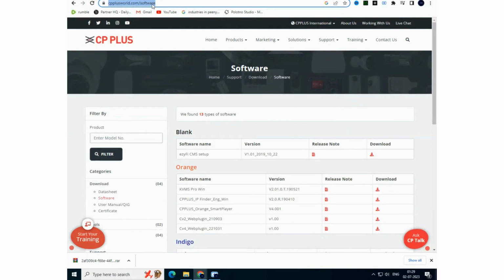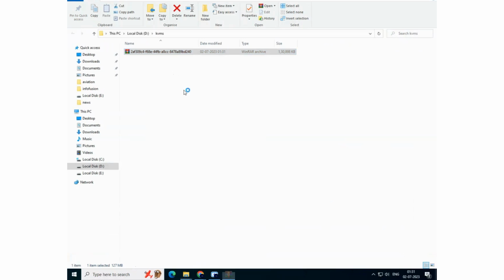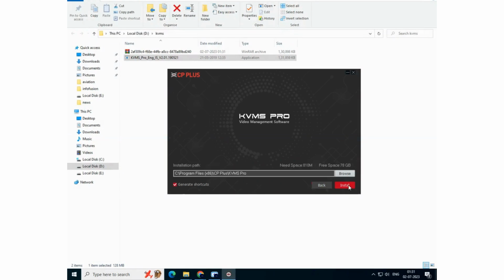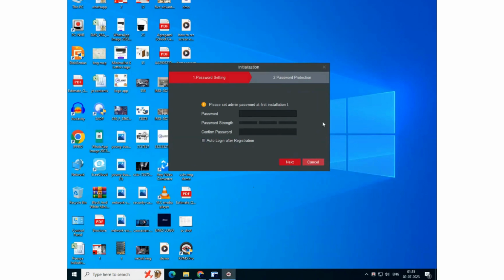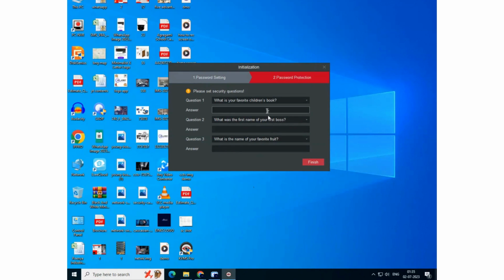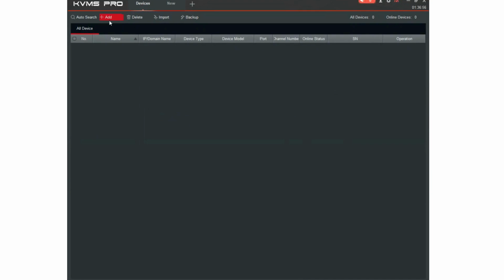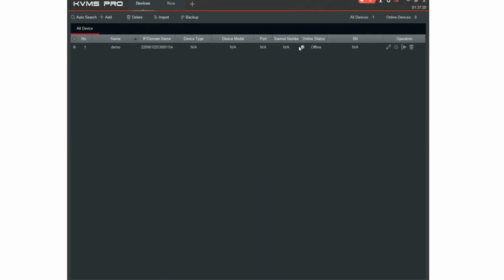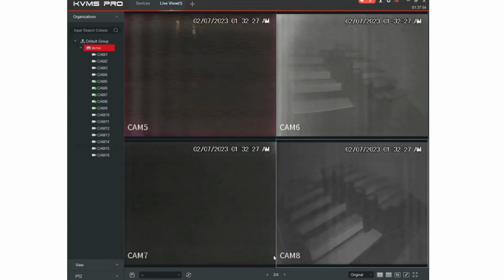"How to Connect CP Plus Camera to PC | Step-by-Step Guide" | KVMS Pro Software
Are you looking to connect your CP Plus camera to your PC? In this tutorial video, we will walk you through the step-by-step process of connecting your CP Plus camera to your computer. Whether you want to monitor your home, office, or any other space, this guide will help you get your CP Plus camera up and running in no time.

In this tutorial, we will cover the necessary hardware and software requirements, along with the configuration steps involved. We'll guide you through connecting your CP Plus camera to your PC using both wired and wireless methods, allowing you to choose the one that best suits your needs.

Our easy-to-follow instructions will ensure that you can successfully establish a connection between your CP Plus camera and your PC, enabling you to view live footage, record videos, and access the camera's settings directly from your computer.

So, if you're ready to start monitoring your premises using your CP Plus camera, watch this tutorial and learn how to connect your CP Plus camera to your PC effortlessly. Don't miss out on the convenience and peace of mind that comes with having your camera connected to your computer. Let's get started!

Welcome to Wasi Tech Solutions, your go-to channel for all things related to CCTV cameras, networking, website designing, informative content, motivational videos, knowledge sharing, and a touch of entertainment!

Here at Wasi Tech Solutions, we are passionate about providing you with valuable insights and practical guidance in the world of CCTV cameras. Whether you're a homeowner, business owner, or simply interested in enhancing your security, our channel offers in-depth discussions, reviews, and tutorials on the latest CCTV camera technology, installation techniques, and maintenance tips.

In addition to our focus on CCTV cameras, we also delve into the realm of networking, unraveling the complexities of routers, switches, and network configurations. We'll guide you through the process of setting up and troubleshooting networks, ensuring seamless connectivity for your home or office.

But it doesn't stop there! Our channel also covers the art of website designing. We'll share industry insights, practical tips, and the latest trends in web design, enabling you to create visually appealing, user-friendly, and responsive websites. Whether you're a beginner or an experienced web designer, our tutorials and resources will help you level up your website design skills.

But it's not all technical talk! We believe in the power of motivation and knowledge sharing. Our informative videos will expand your horizons, covering a wide range of topics to keep you informed and inspired. From technology updates and industry news to life hacks and personal development, we aim to empower and uplift our viewers.

And let's not forget about entertainment! We understand the importance of a little laughter and relaxation. That's why we sprinkle our channel with entertaining videos, challenges, and engaging content to brighten your day and provide a well-rounded viewing experience.

Thank you for being a part of the Wasi Tech Solutions family. Let's learn, grow, and enjoy this exciting journey together!